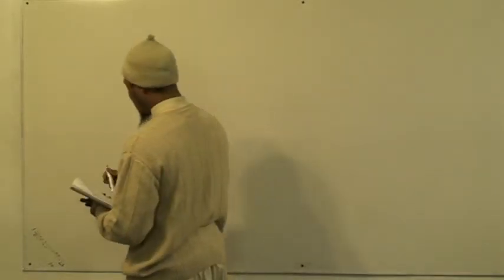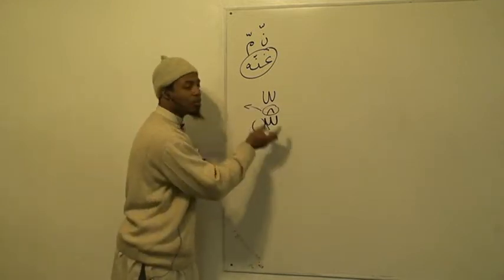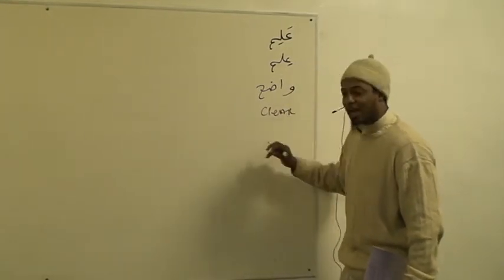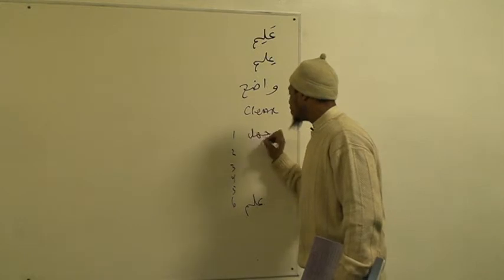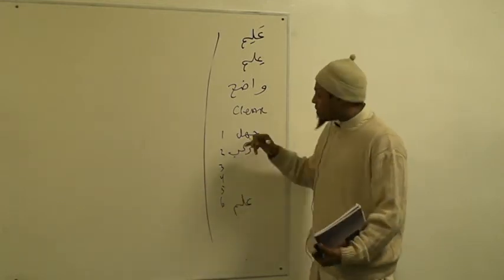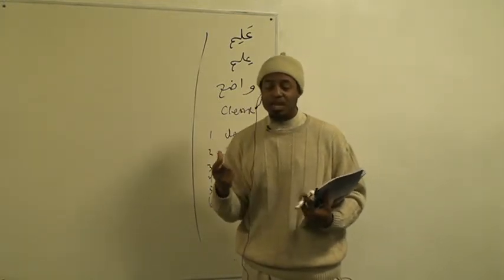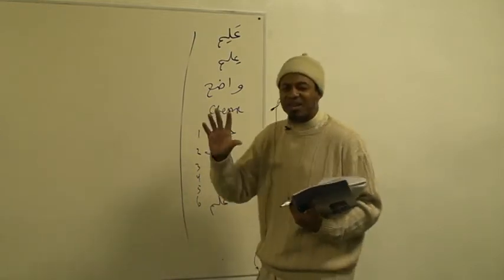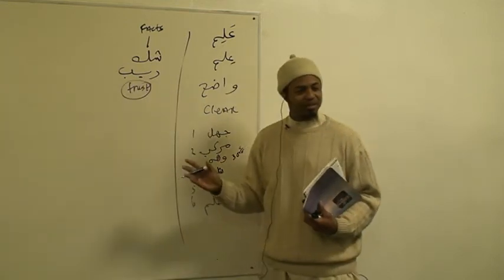TAJWEED CLASS 13 (1 0f 5)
TAJWEED CLASS